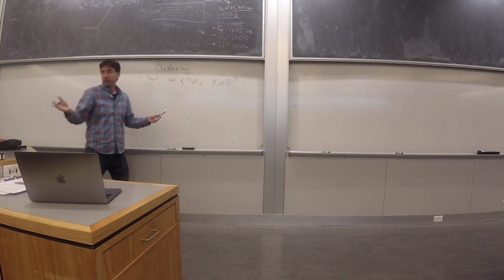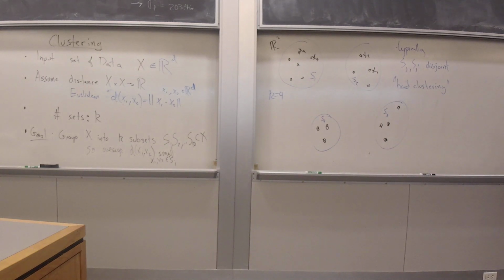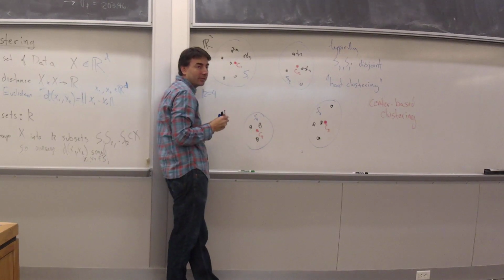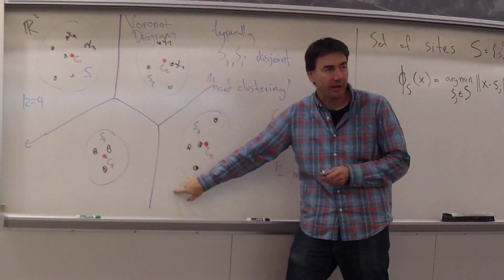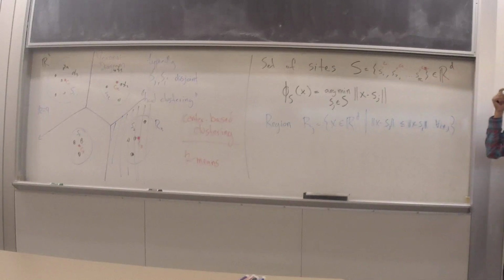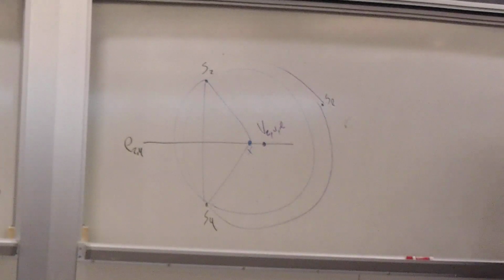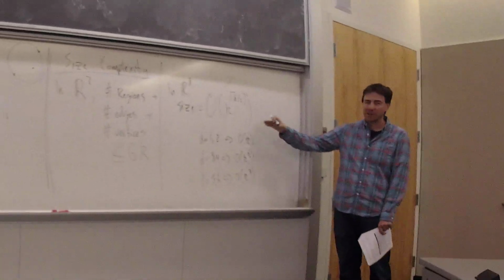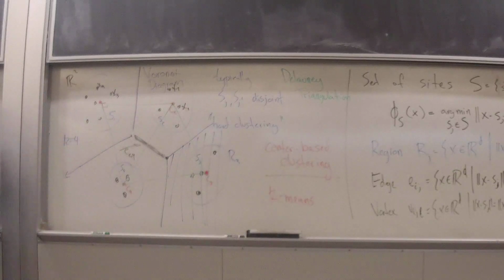Foundations of Data Analysis (Fall 2019) - Lecture 22